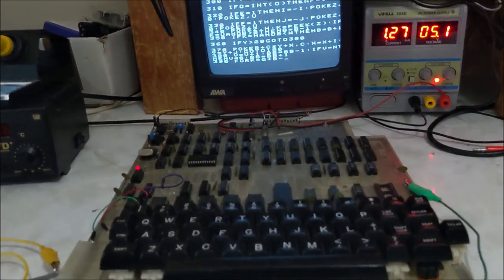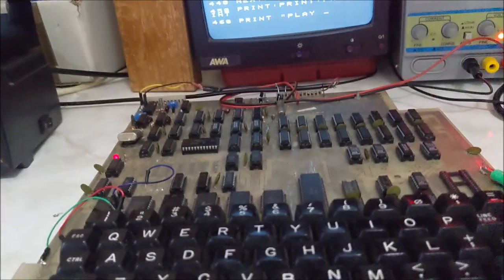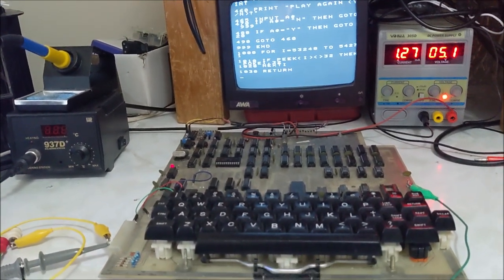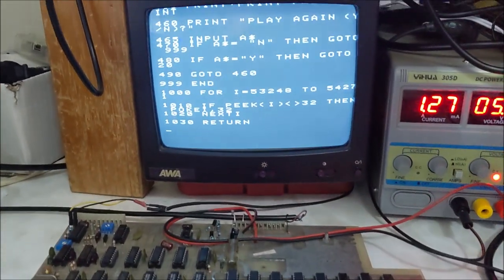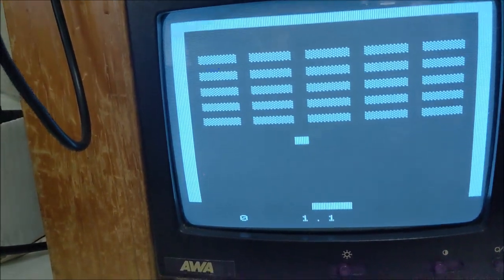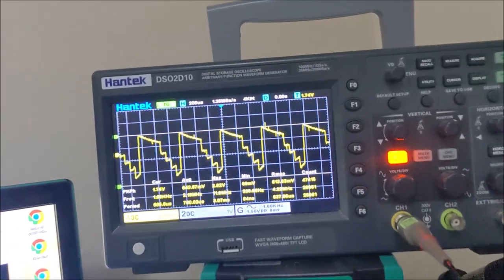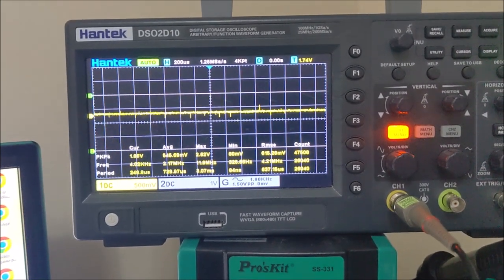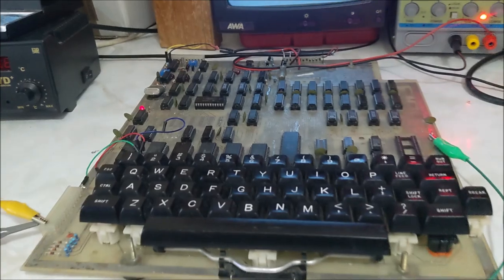Ohio Scientific Inc. OSI Superboard II 600 Rev B and C1P 4-bit DAC Sound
Breakout with Simple Sound effects
SUPERBOARD II REV B 4-bit DAC
Translated from German to English

I was wondering if anyone else has any examples of the 4-bit DAC sound for the OSI SuperBoard II Rev B?